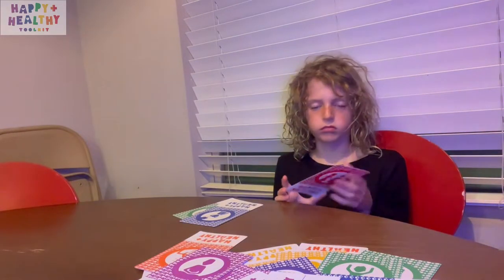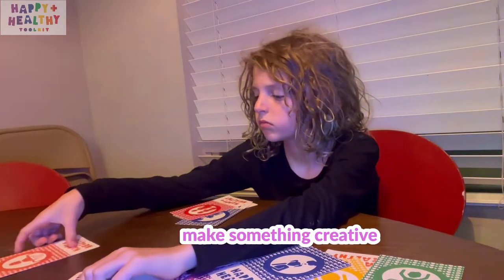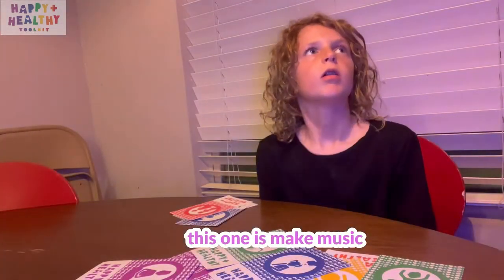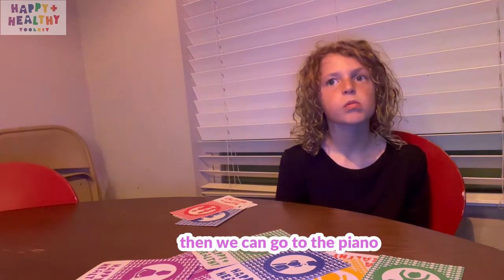Music l Happy Healthy Toolkit (Create Card)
This is an educational video on how to use the Happy Healthy Toolkit specifically the create card.